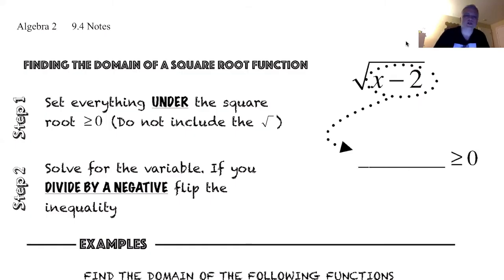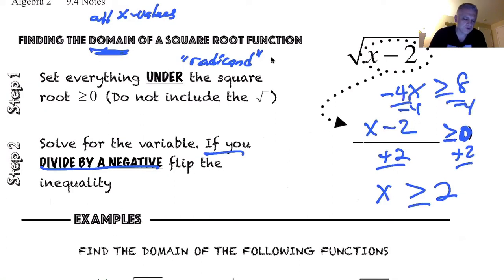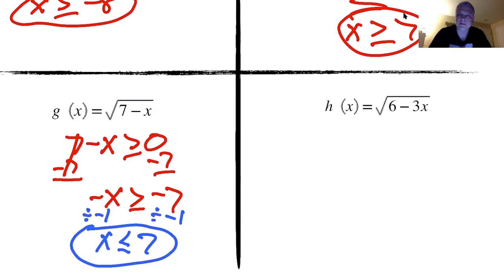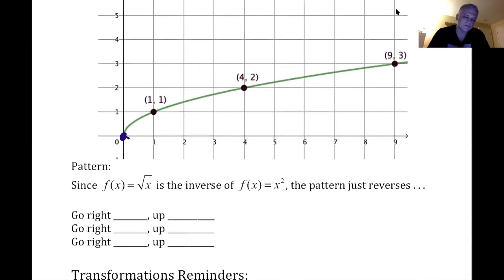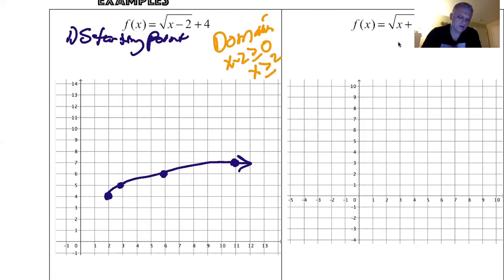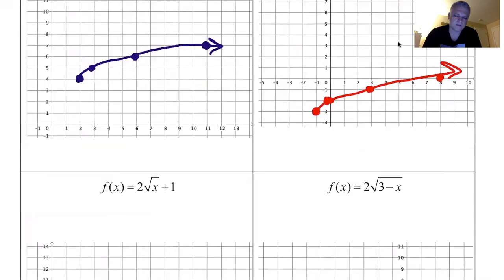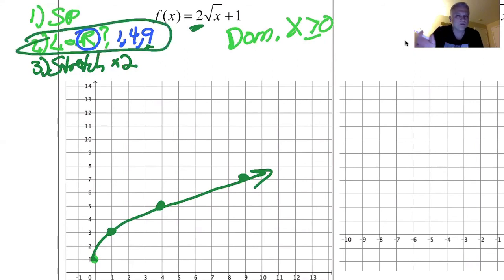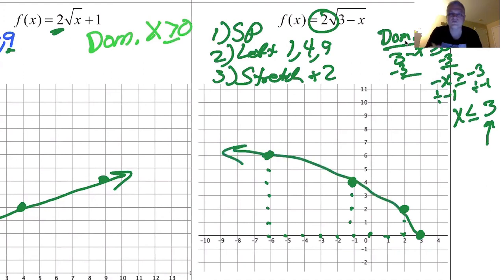Algebra 2: Unit 9 Day 4 Notes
-- Finding the Domain of a Square Root function
-- Graphing a Square Root function without a calculator